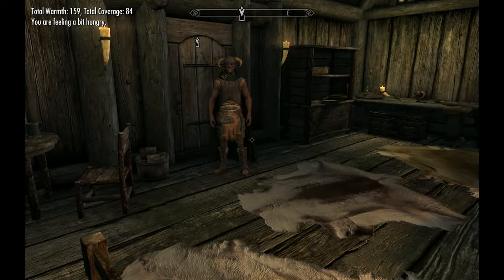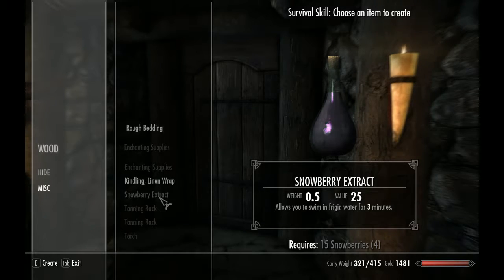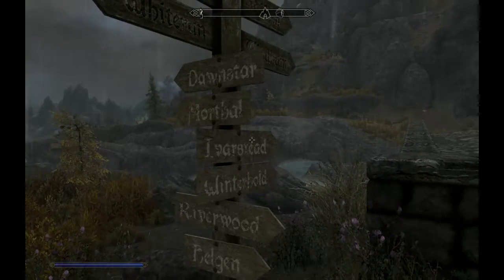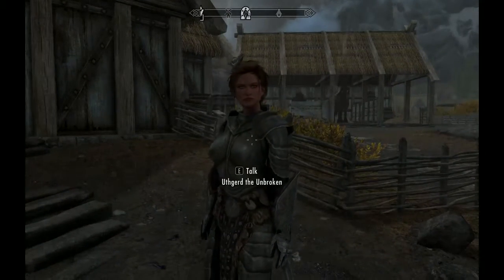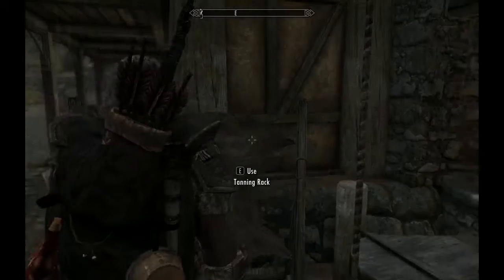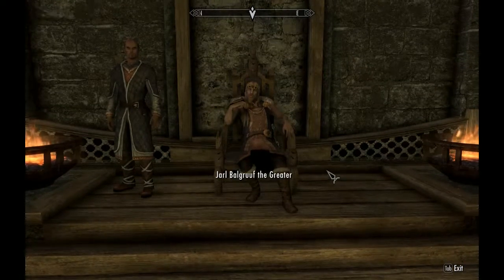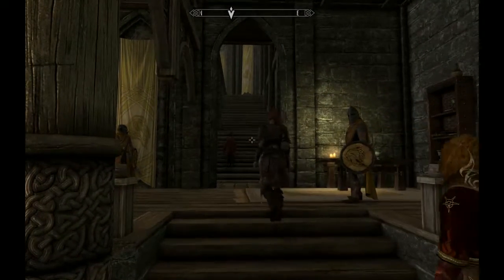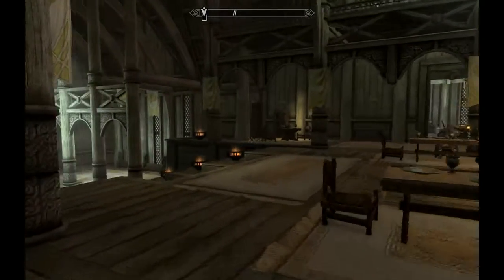Let's Play Skyrim SE Legendary/Hardcore. Episode 6 Journey to Whiterun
Skyrim SE on PC with mods. Difficulty Level: Legendary.
Hardcore mode: Frostfall, Campire, iNeed, harder dragons.